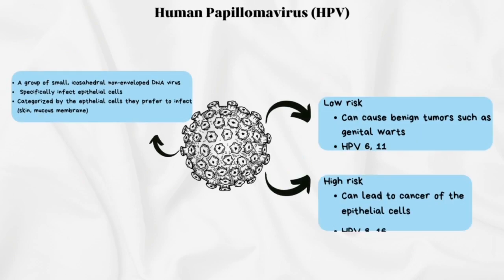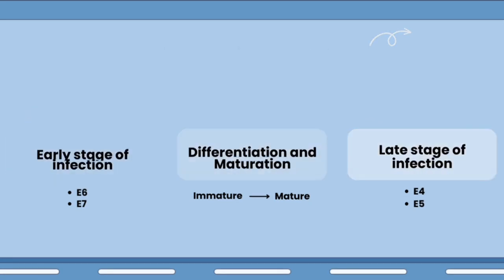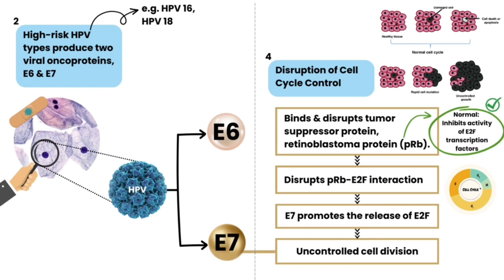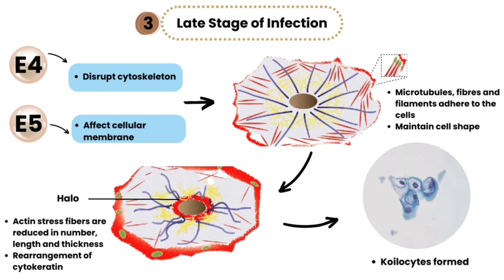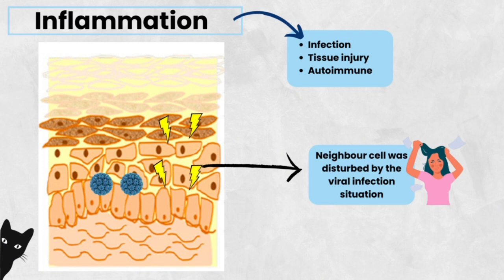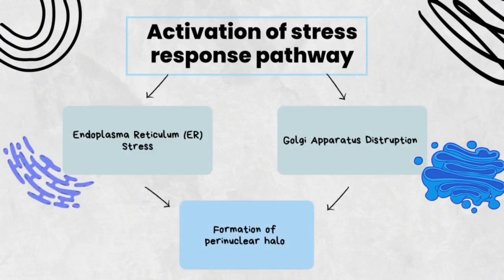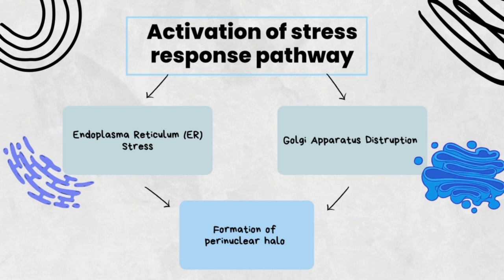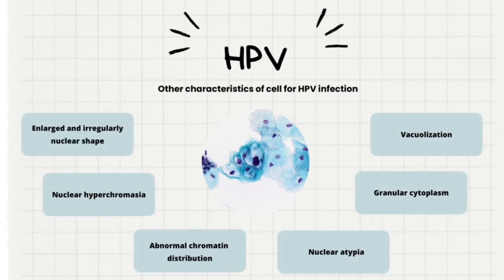Mechanism Behind Perinuclear Halo Formation During HPV Infection in the Formation of Koilocyte